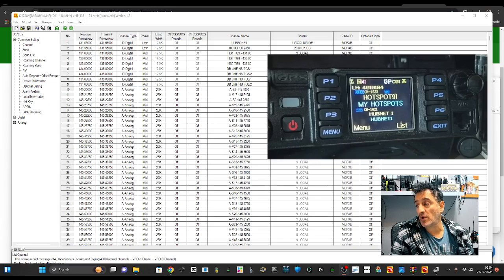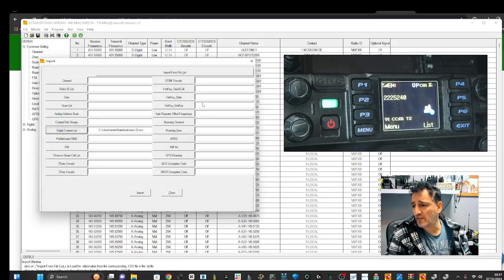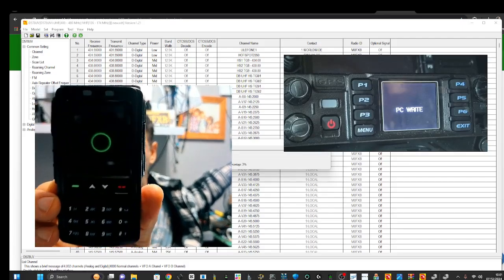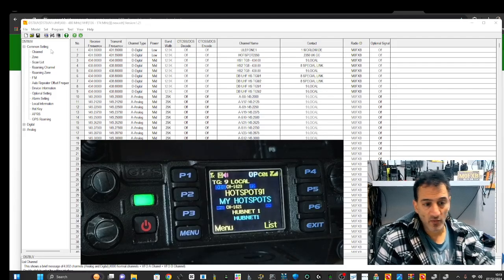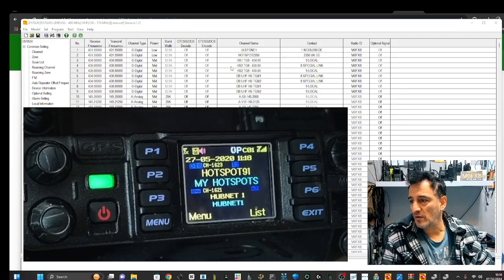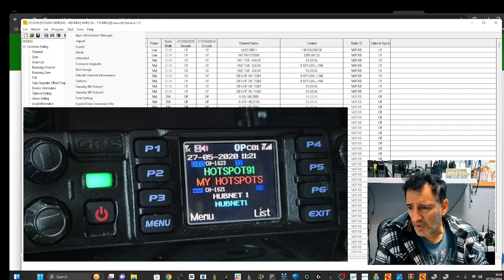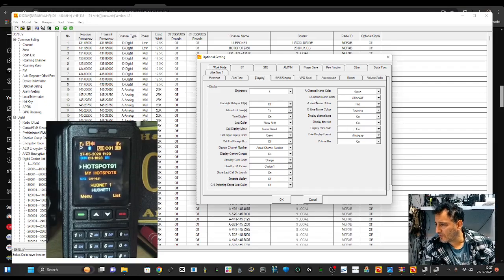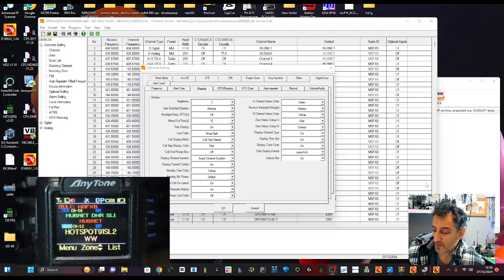ANYTONE AT-D578UV Update CSV Contacts Customise Screen Picture /Colors